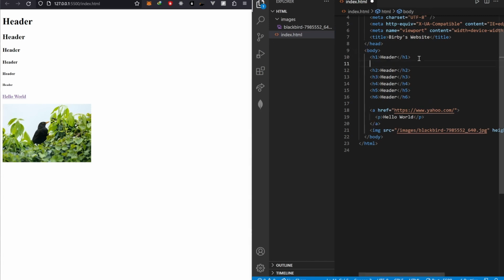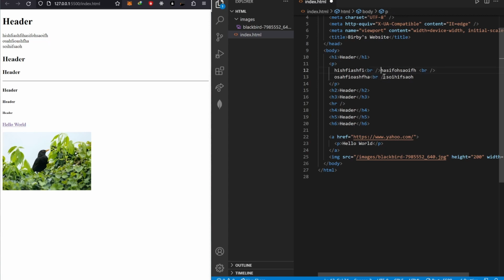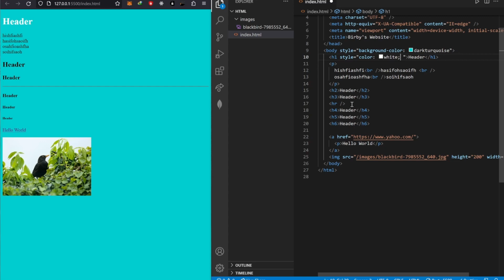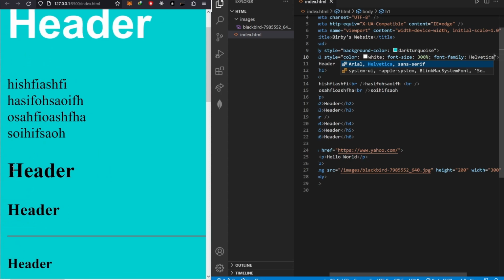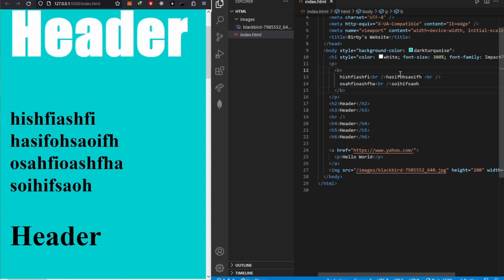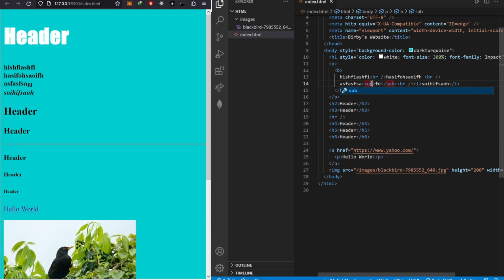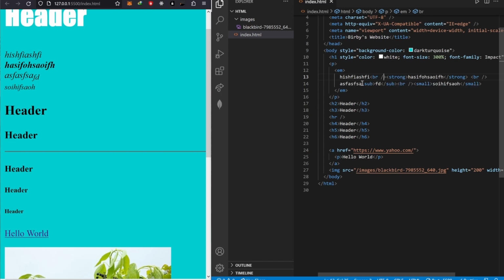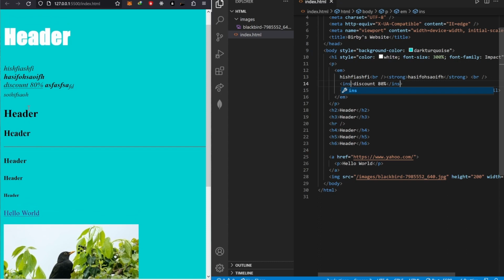HTML Styling tags and inline styles! #3 Video - Tutorial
Hi all this is Birb Coder and I wanted to teach you all about HTML. It is my first rodeo so take it easy on me.
Second video in series, sorry I am still a newbie in this stuff hope you take it easy on me for any mistakes.

So in this video we touch upon various styling tags and inline styling properties and how to apply.
The following are touched in the video.
Horizontal line
Line Breaks
Font Color
Font sizes
Font Family
Background color
Bold
Strong
Emphasized
Italicized

If you have any work or tasks or projects in coding and want me to work on them, just shoot me an email: I will try to do it for a good price. I also am up for offering 1 on 1 tuition, so shoot me an email and we can discuss further!